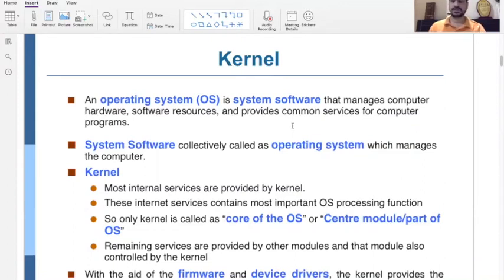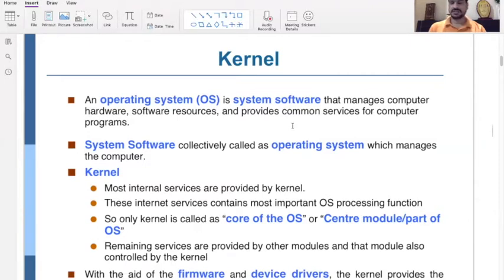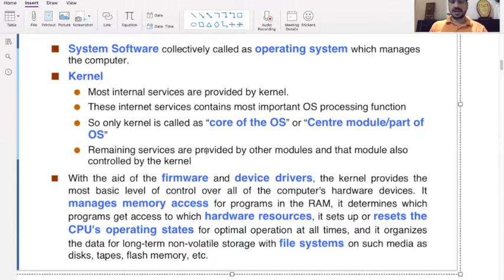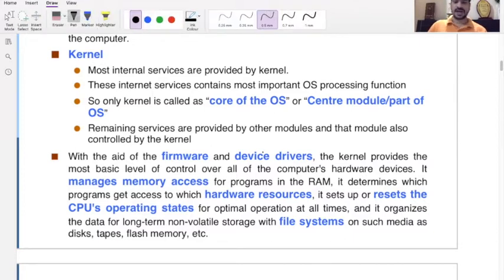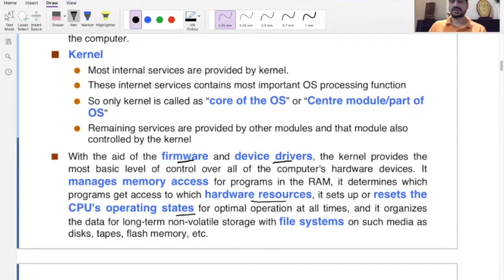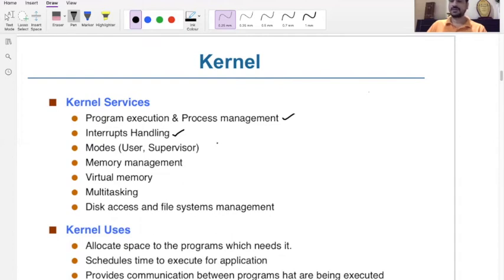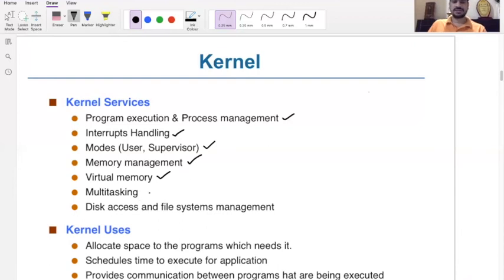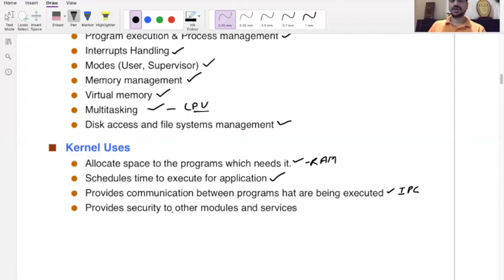Kernel in Operating System [Part - 8]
Kernel in Operating System is explained with its functionality.